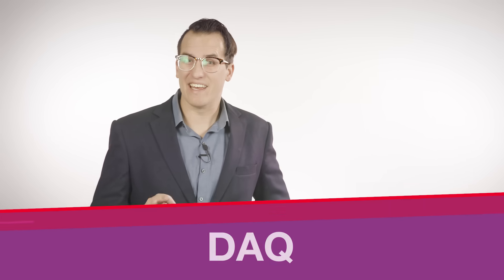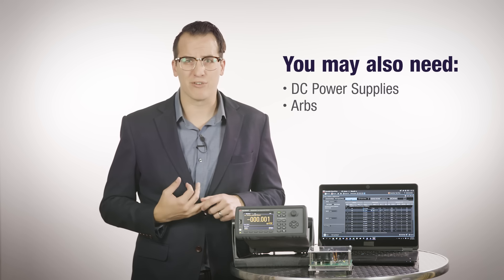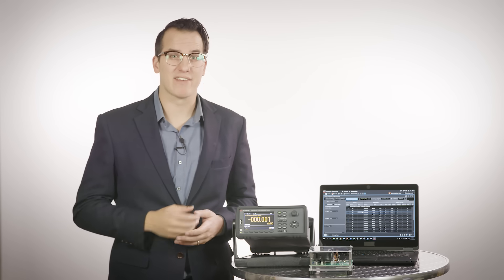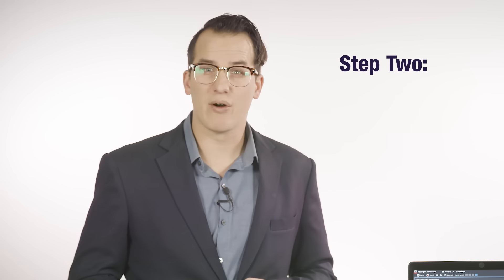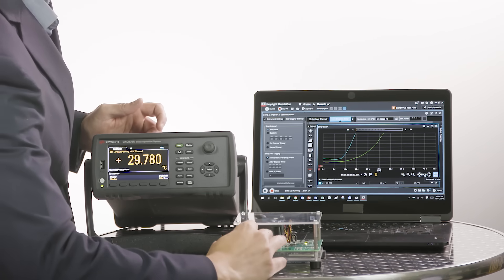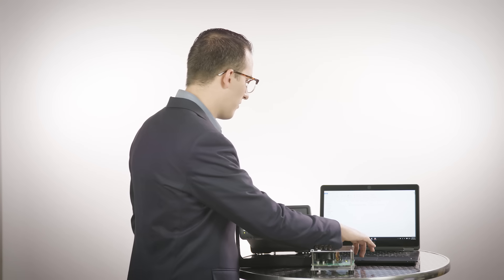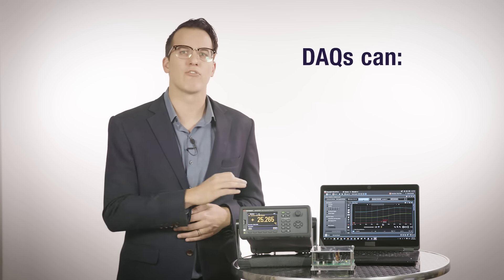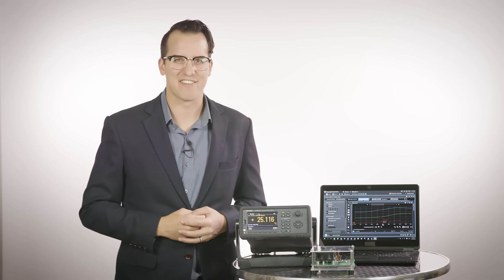How to Make Temperature Measurements with a DAQ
How to use a data acquisition system in 3 steps

Learn how to make temperature measurements with a DAQ by following three easy steps.

There are three key steps for data acquisition systems:

Step 1: Connect and configure your hardware
Step 2: Setup and run tests
Step 3: Export and analyze data

The purpose of any data acquisition system is to gather useful measurement data for characterization, monitoring, or control.

When performing product characterization, you will likely need to:
• Measure multiple inputs, such as ten temperature points
• Measure multiple types of inputs, (e.g. voltage, current, temperature)
• Optimize test accuracy and measurement speed

When monitoring a product or a process, you will likely need to:
• Take readings periodically, for example, every minute for 36 hours
• Pre-process or compute the data while recording them into a file for post processing analysis
• Trigger external alarm lights, sirens or control systems to take corrective actions

When controlling your test process is required, you will need to:
• Provide analog output signals to control actuators, motors
• Provide digital output signals to control devices
• Route signals using a switching card to power or connect test signals to a device